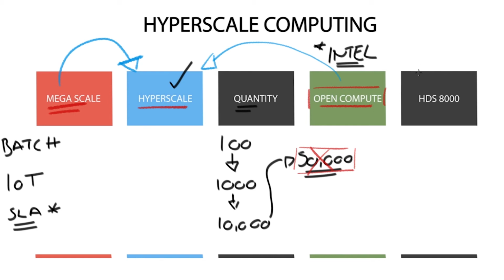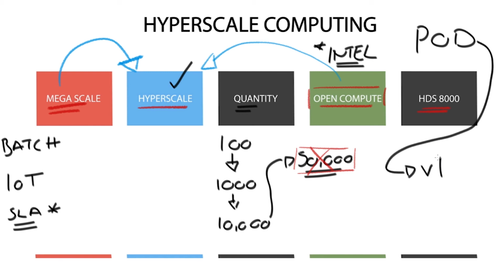Technology Brief : Cloud Computing - Introducing Hypercomputing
The fourth video in the Cloud Computing series.

We have transitioned from the client/server model to complex mega scale applications within a short space of time.

Batch computing requires high performance for large amounts of capacity on demand.

IoT applications change the paradigm and typically combines the traits of cloud-native applications along with big data apps.

Machine learning, automatic driving, heavy analytics form a new era of application that needs to be supported by hyperscale infrastructures.

Hyperscale is the ability to scale for example compute, memory, networking, and storage resources appropriately to demand to facilitate distributed computing environments.

They employ a disaggregated architectural approach, scaling to well over 50,000 servers, often seen in cloud computing and big data environments.

Hyperscale architecture is the secret sauce for Facebook and Google. It allowed them to efficiently respond to massively complex workloads while also lowering their costs.